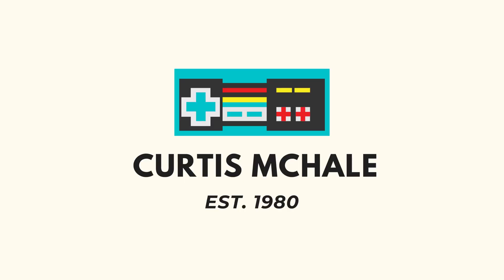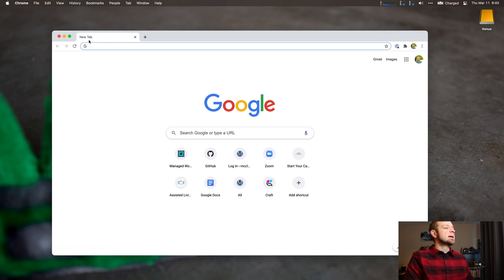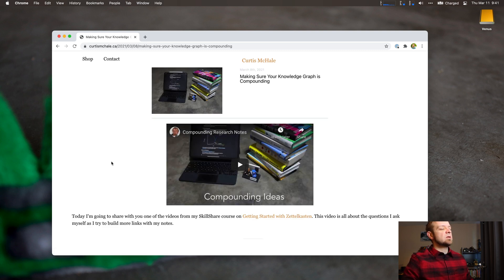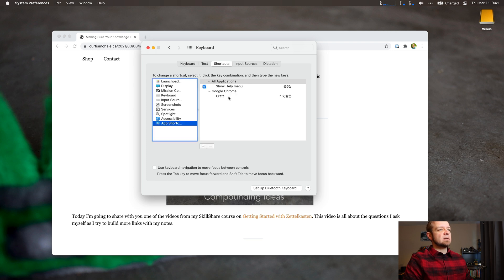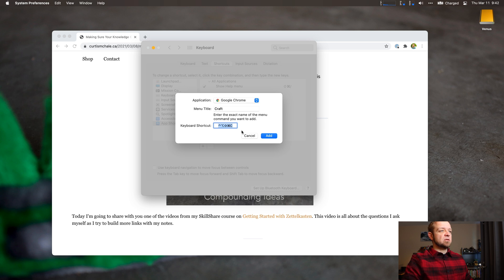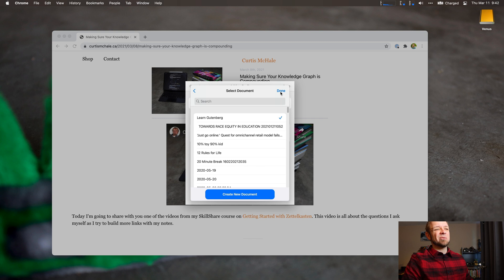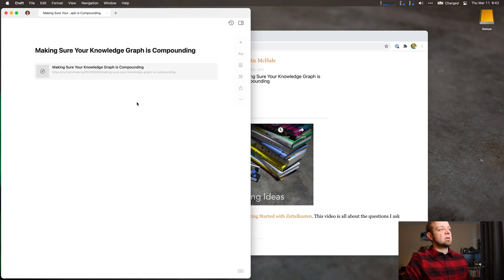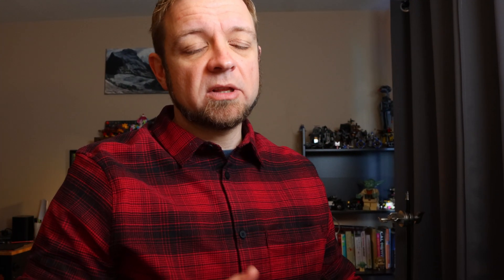Chrome Craft Quick Save Keyboard Shortcut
Learn to make Share to Craft a keyboard shortcut on macOS in Chrome.

## Links

## Courses

## My Gear